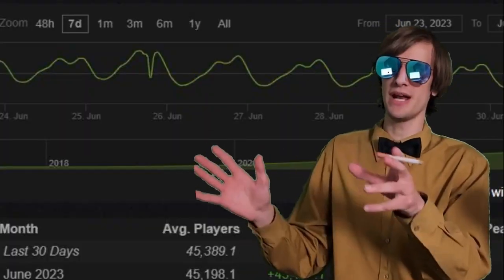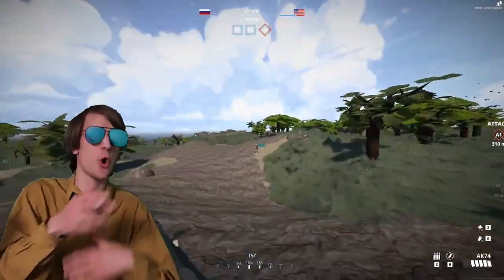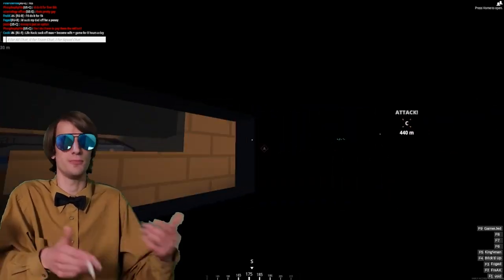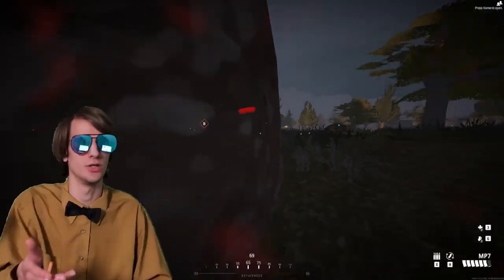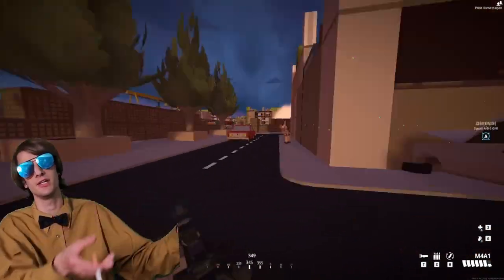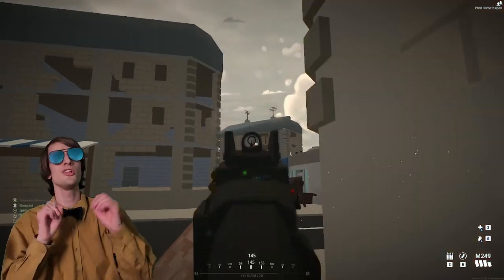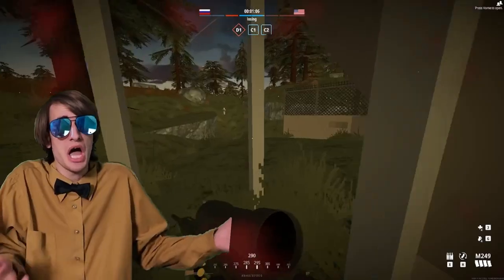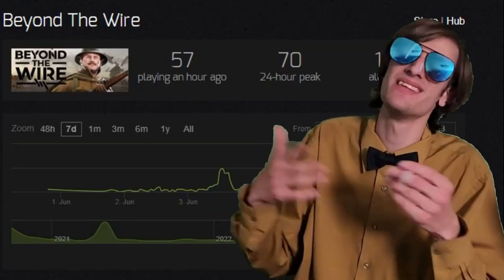Battlebit: Remastered - FORGET Battlefield! - REVIEW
Battlebit is so good it's not even worth pretending to like Battlefield 2042 anymore